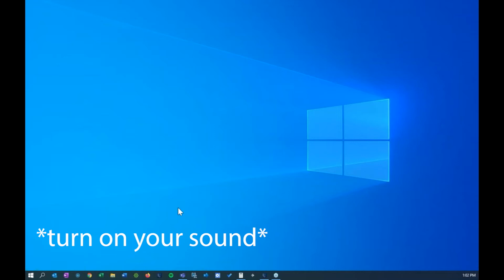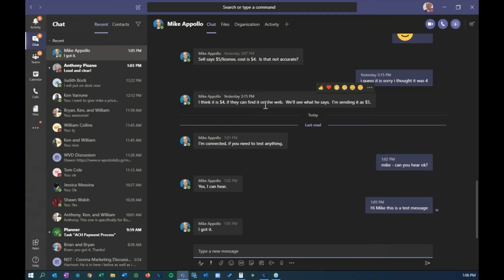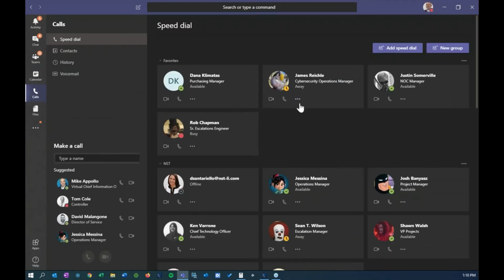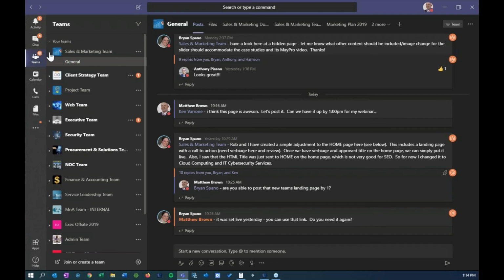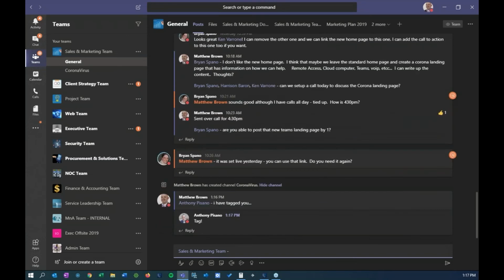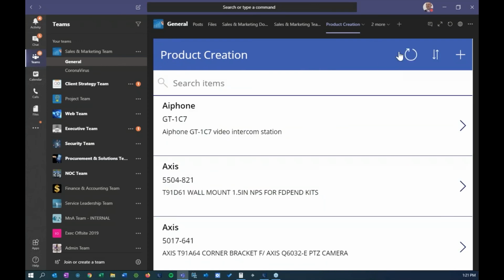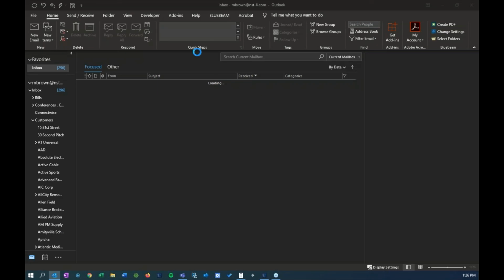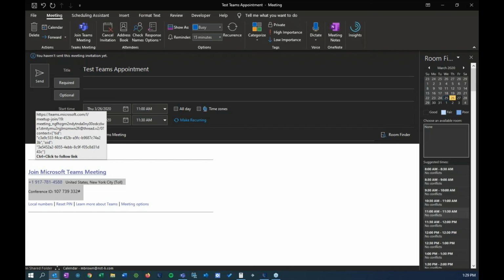Help Your Company Succeed With Microsoft Teams Collaboration Tools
Learn how to make the program you already know and love to succeed for you and your business.
For more information about Network Solutions and Technology (NST) and our services,

You are going to learn how to:
Use teams
Have better company collaboration
Send and receive teams calendar invites
Make and receive calls
File Management
See employee activity
Develop power groups with other company employees